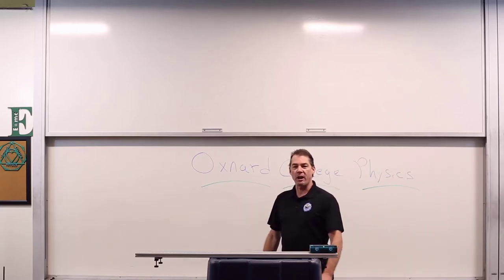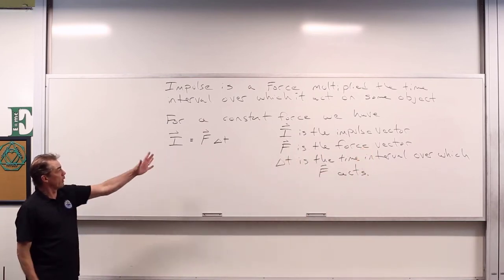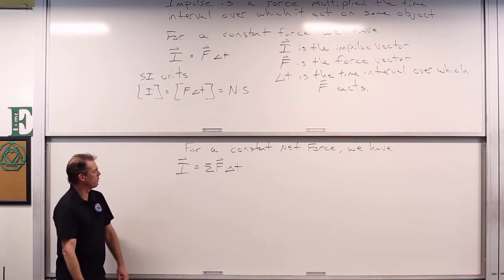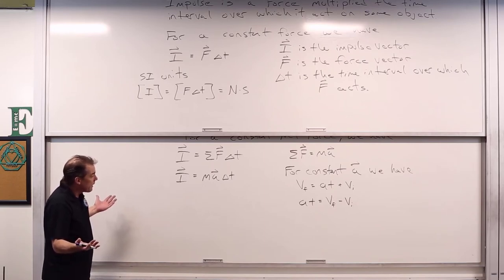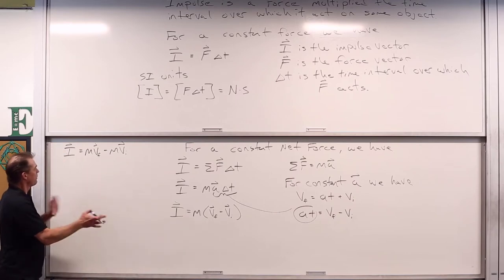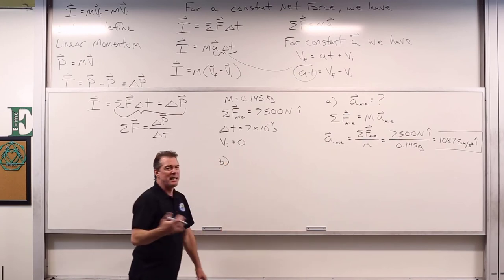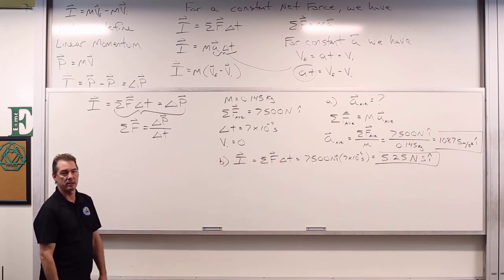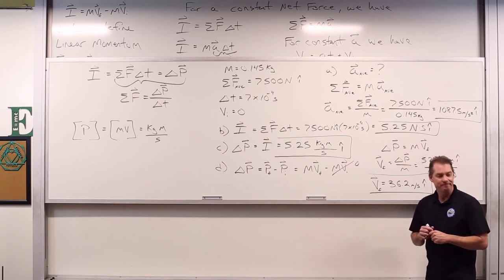Impulse, Momentum, and a Constant Force with a Problem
Lecture on Impulse and Momentum considering a constant net force along with a solved problem.